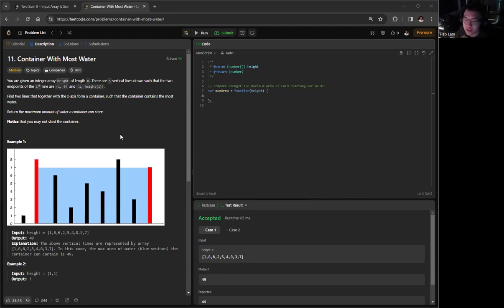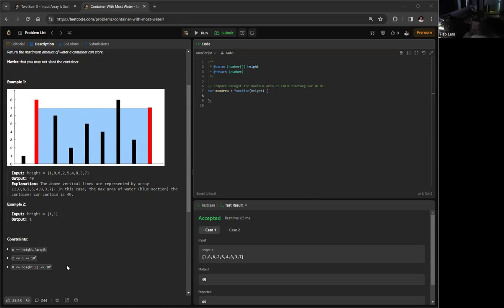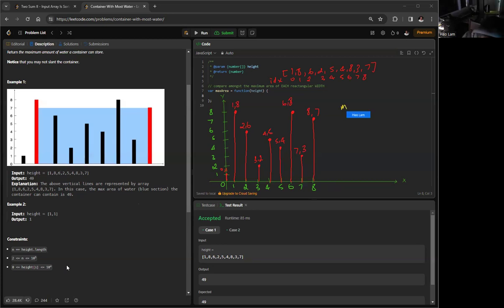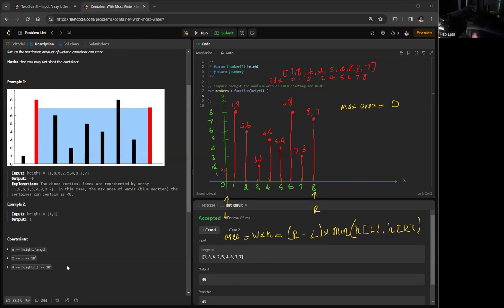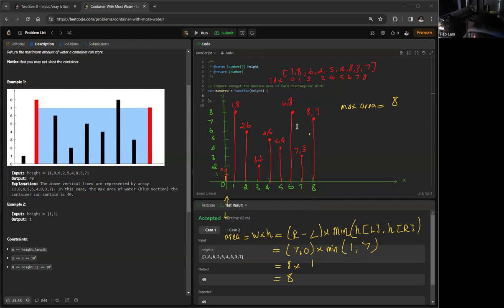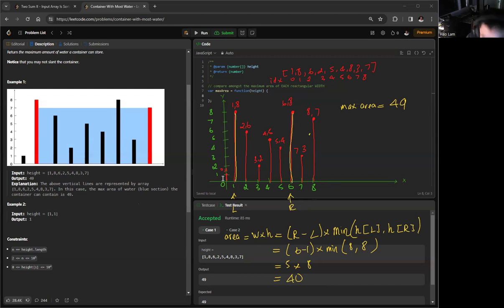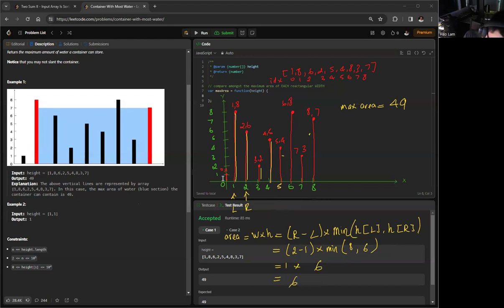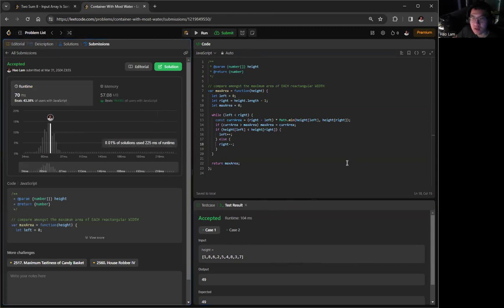Problem #11 - Container With Most Water